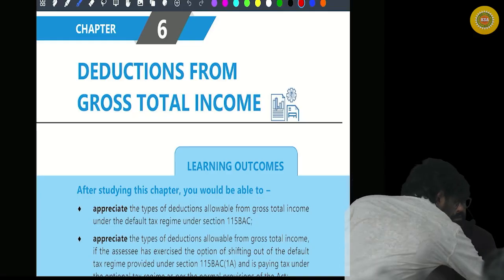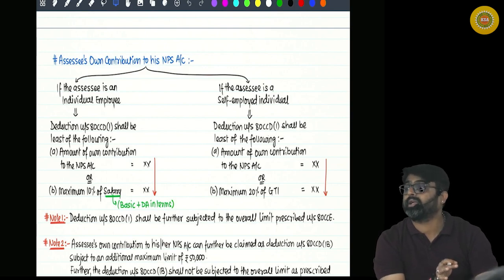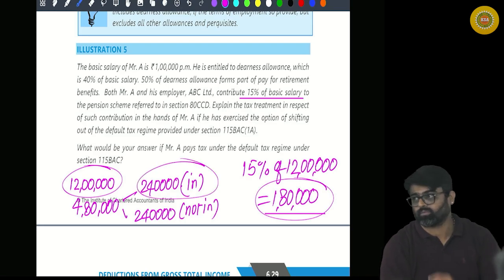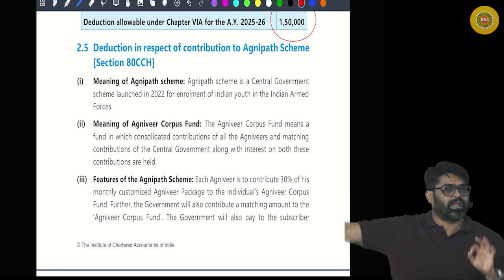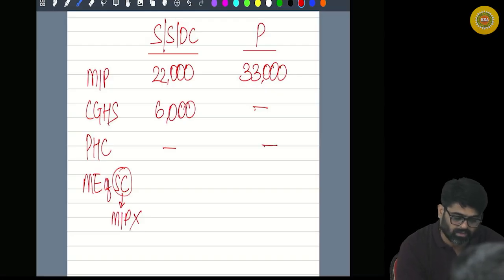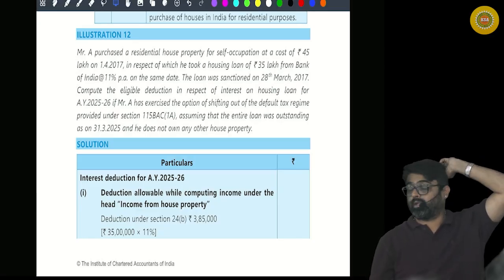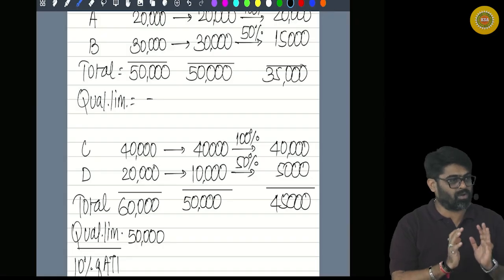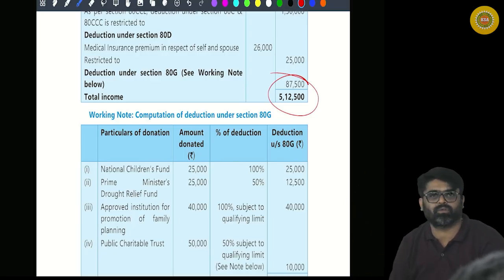31 CA INTER INTENSE JAN26 CHE DT UMANG SIR Day14 28 11 2025 Deduction